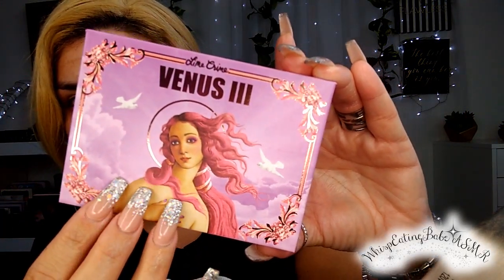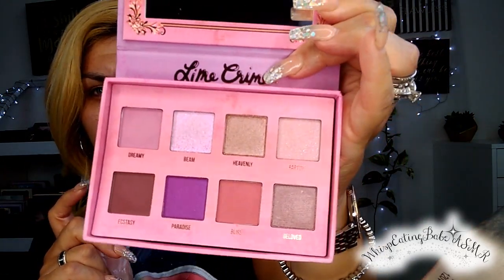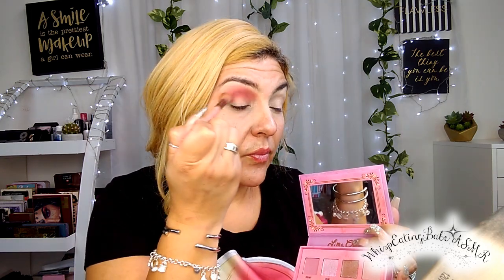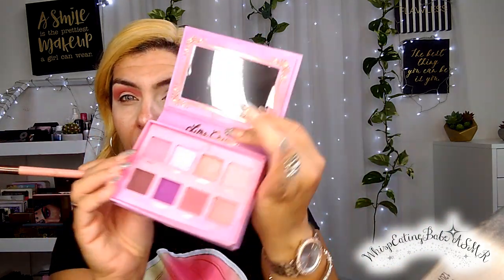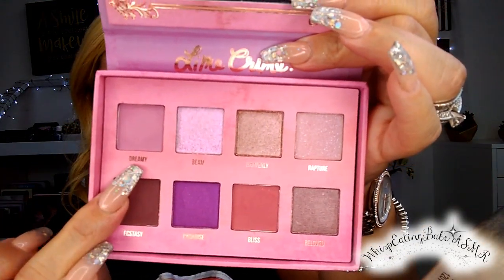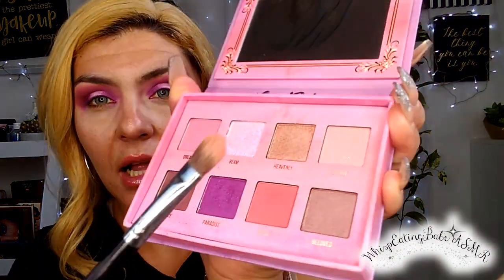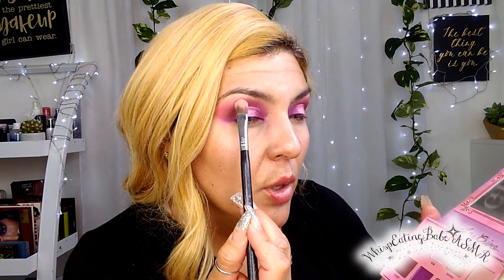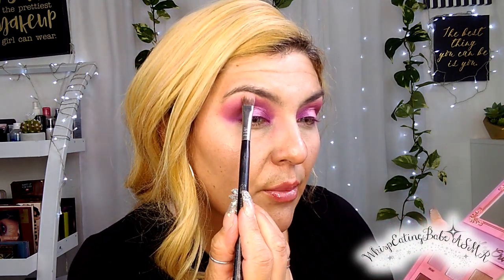ASMR (Doing My Makeup) Soft Whisper / Chewing Bubble Gum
Hey my beautiful people! Im Jackie (WhispEating Babe) Welcome!
To THE BEST ASMR!...Relaxation, Enjoyment & fall asleep!!

ASMR (Doing My Makeup Tutorial) Chewing Bubble Gum

Hello my beautiful, hope you all are staying safe & healthy! Today's video I am doing my makeup in a step by step tutorial using March Boxycharm goodies. Hope you all enjoy, learn, and most importantly RELAX & UNWIND! xoxo

Facebook: Glam Jackie Makeup & Beauty